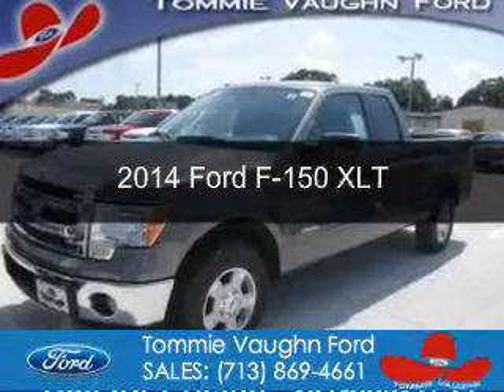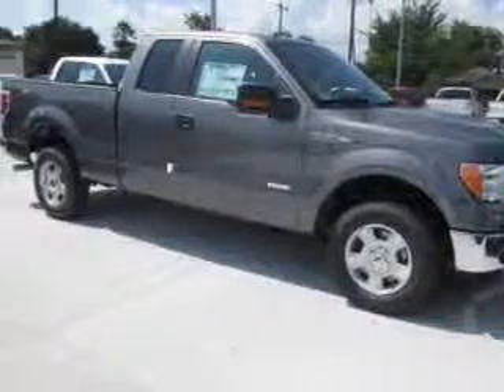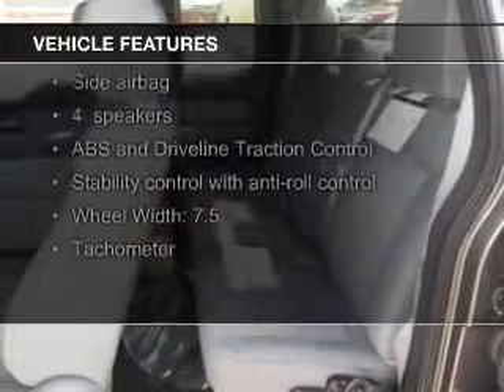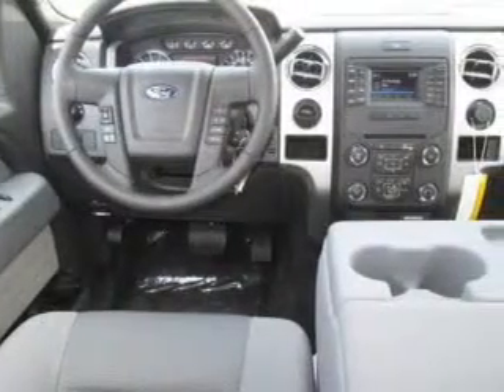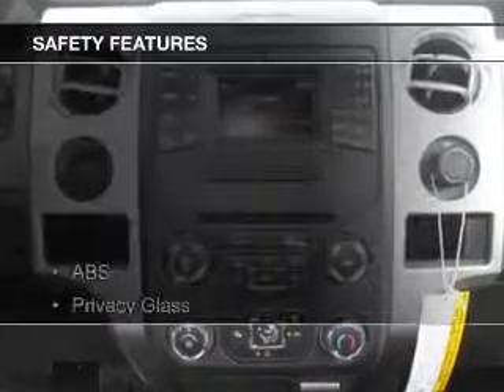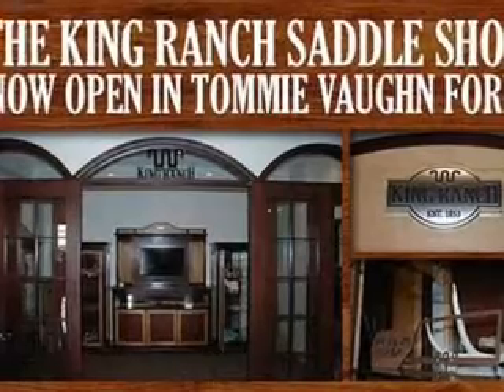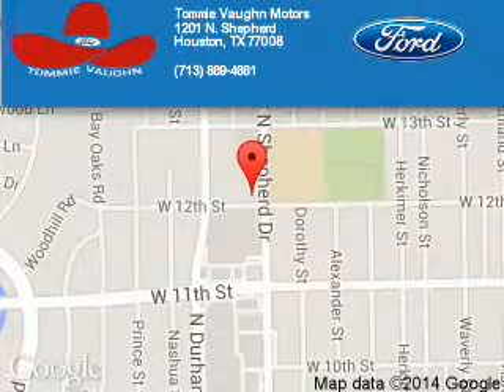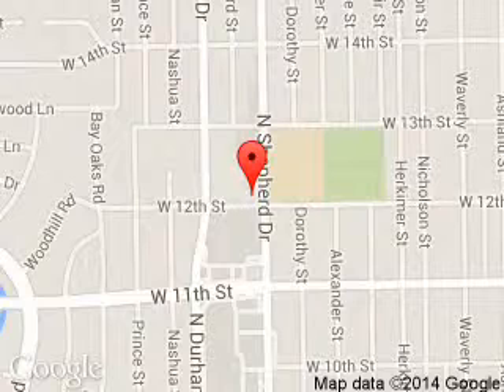2014 Ford F-150 - Houston TX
Phone:
Year: 2014
Make: Ford
Model: F-150
Trim: XLT
Engine: 3.5 liter 6 cylinder 24 valve
Transmission: 6-Speed Automatic
Color: Sterling Gray Metallic
Mileage: 0
Address:
1201 Shepherd Drive